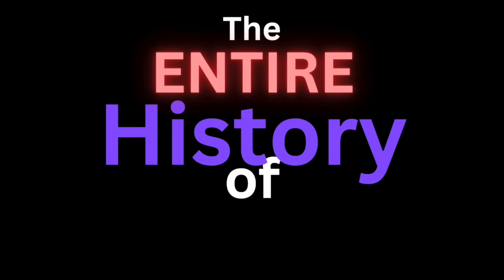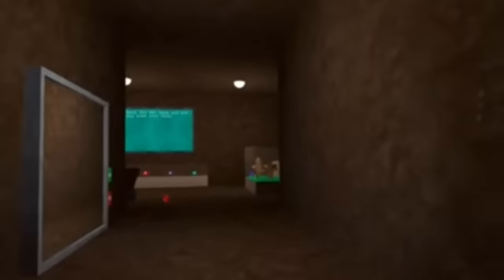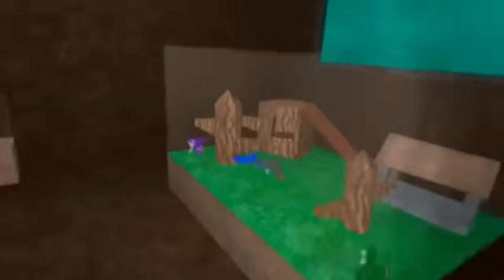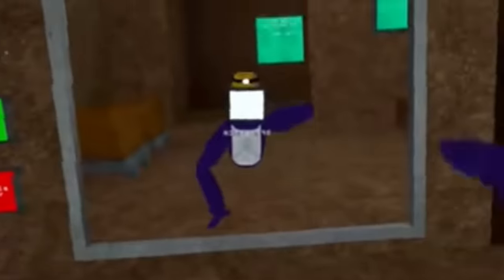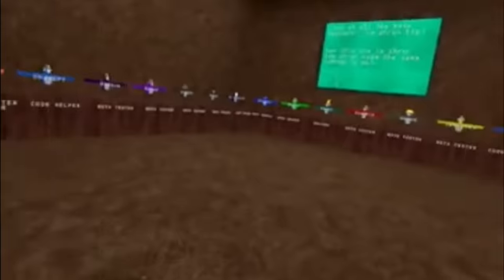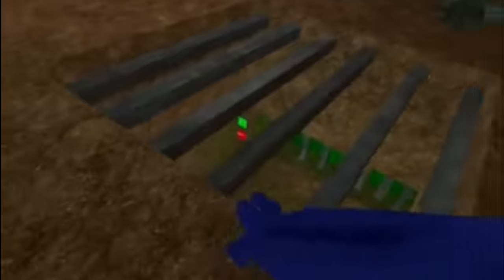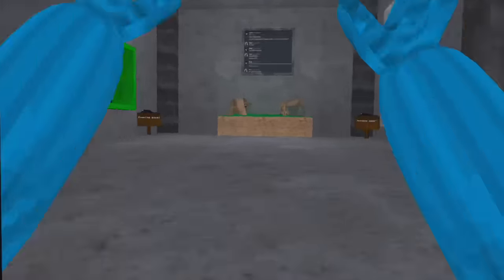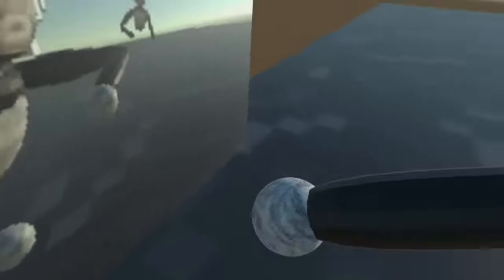The ENTIRE History of Big Scary!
Thanks to @mr_offswitch for clips, and a HUGE thanks to Shrek for helping me so much with this video! W monkers!
monkers! sub or i find u